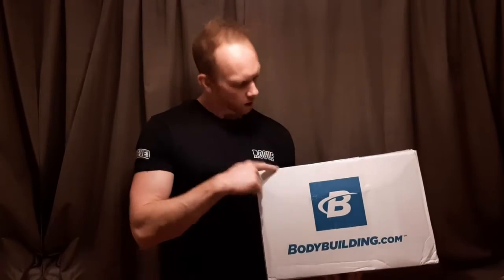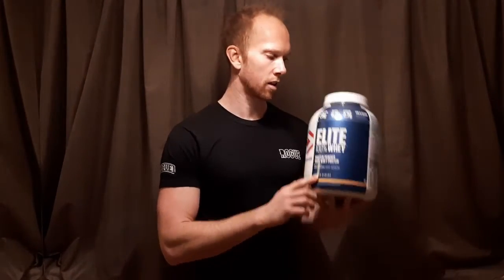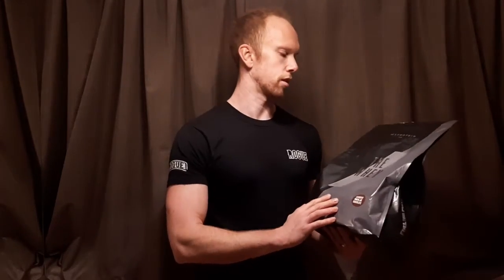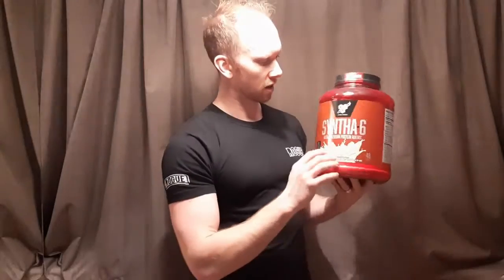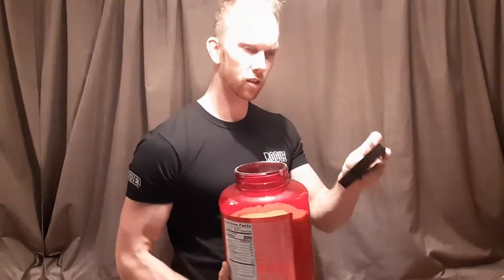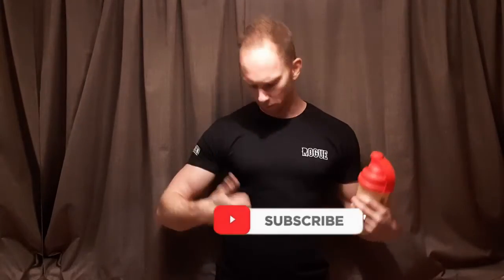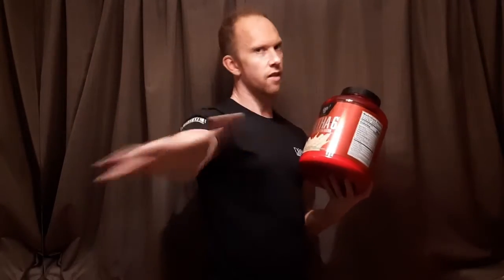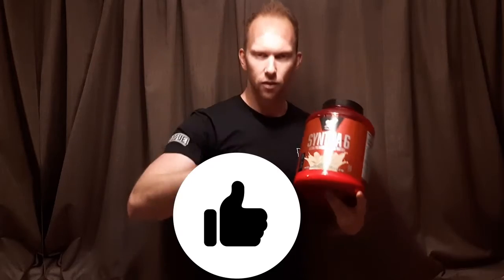BEST PROTEIN POWDER EVER?! - 2021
Is this the Best protein powder EVER MADE ! we will find out?

I have reviewed so many protein powders and so many companies and i truly believe this the a top contender for the greatest ever